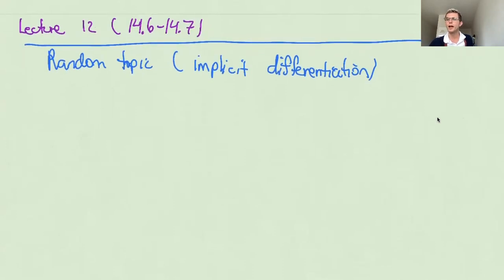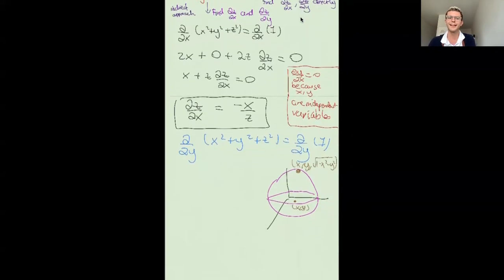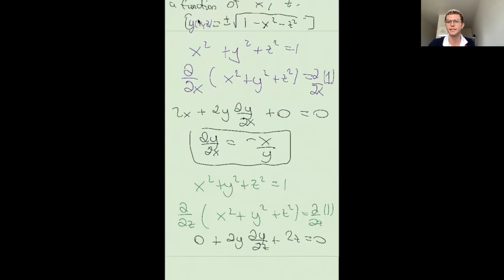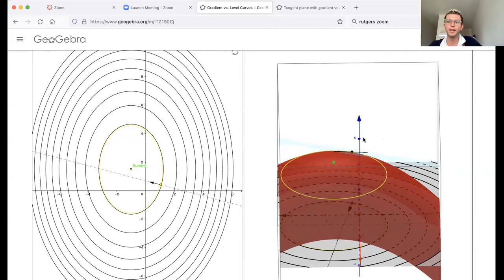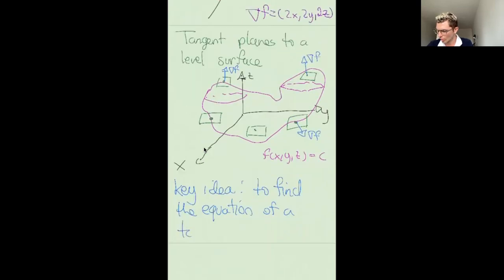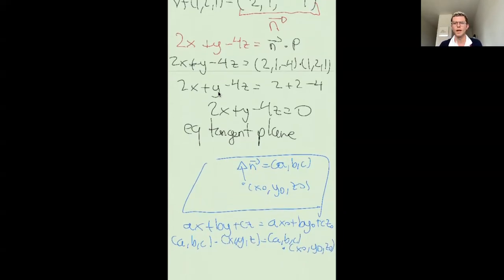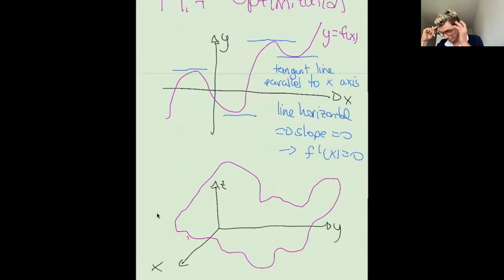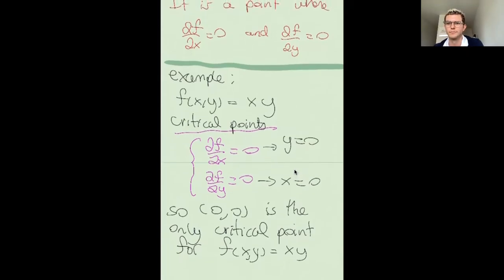L12 Tangent Planes to Surfaces and Optimization